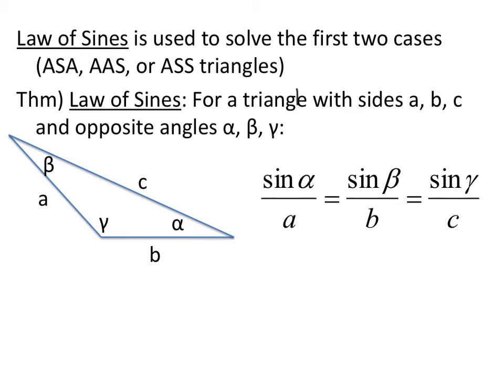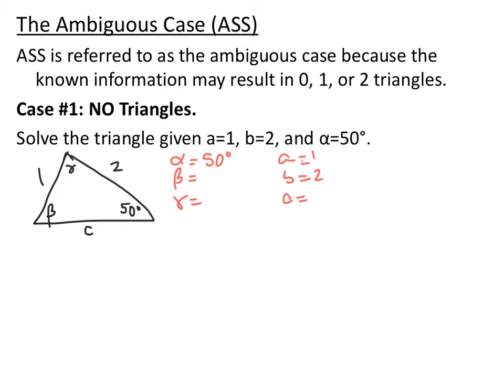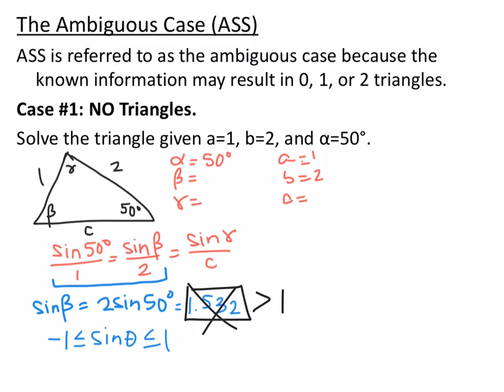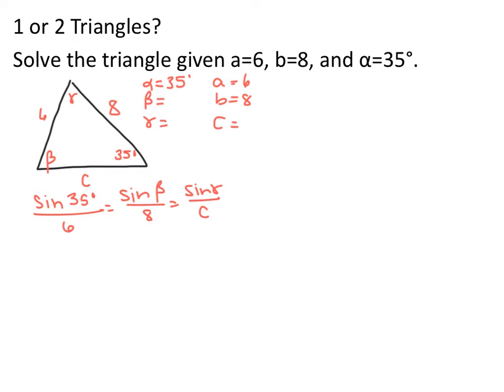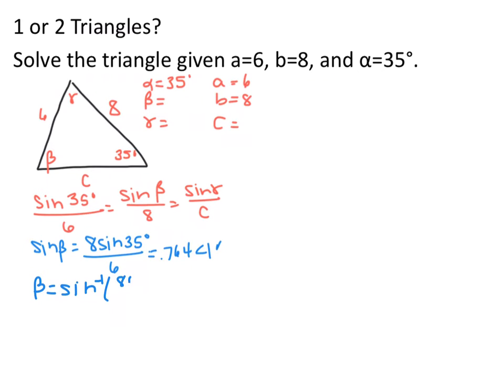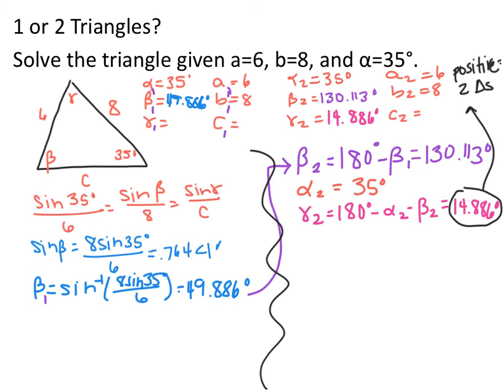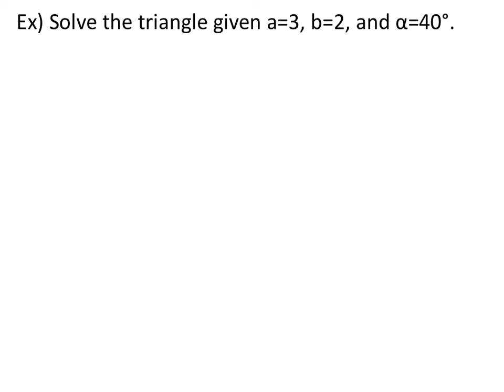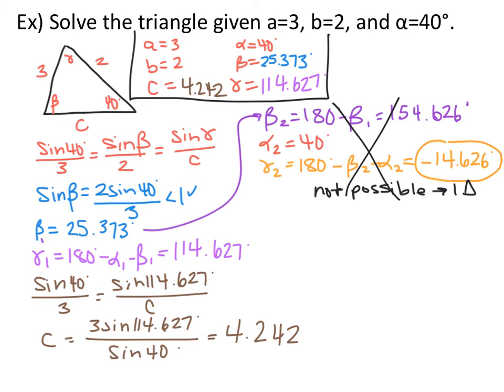Section 8.2 ASS Video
Section 8.2: Law of Sines (ASS)